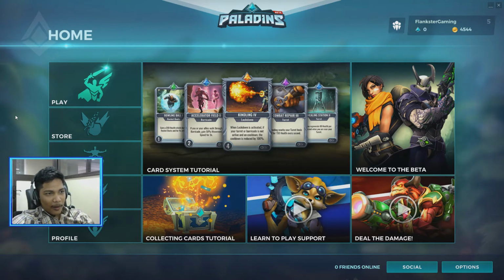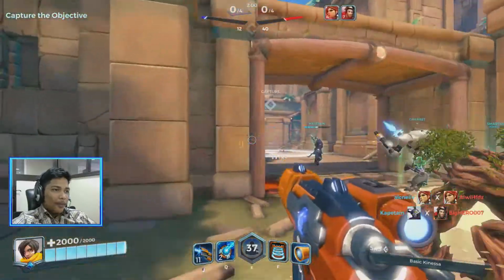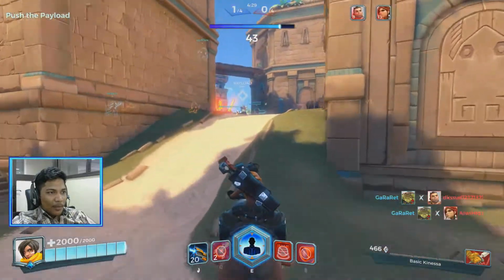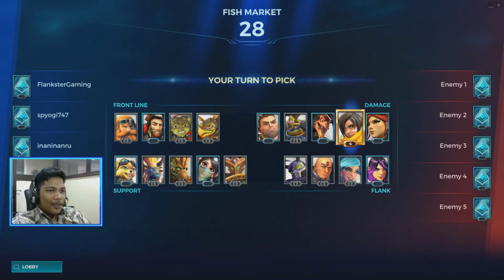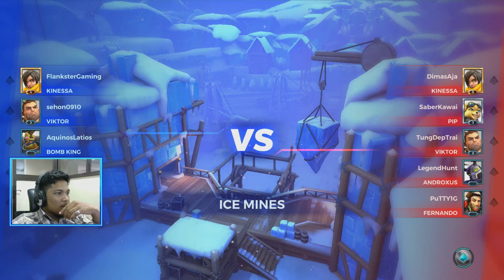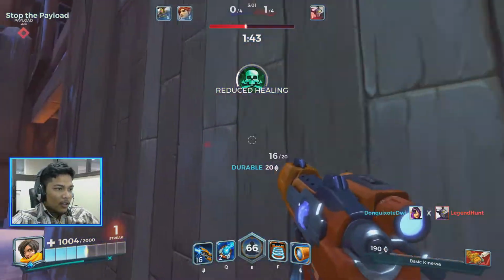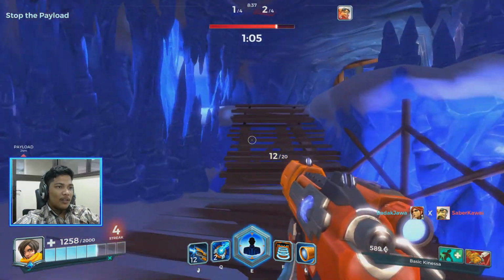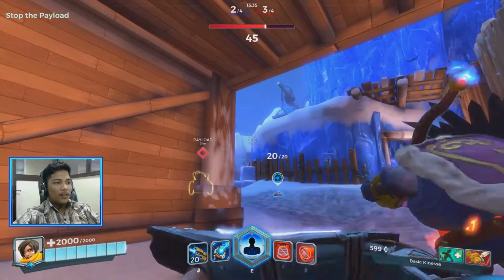Paladins - First time fun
Paladins, an Overwatch look-a-like game. Available in the Steam for FREE! This is my first impression on this game.